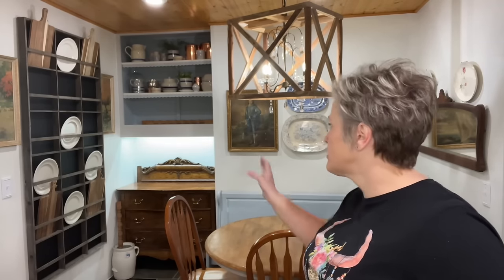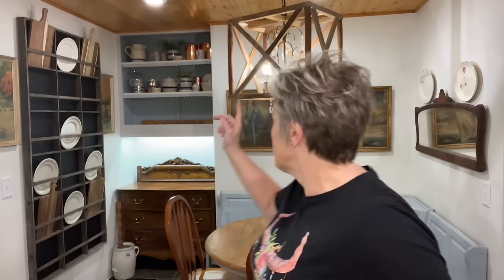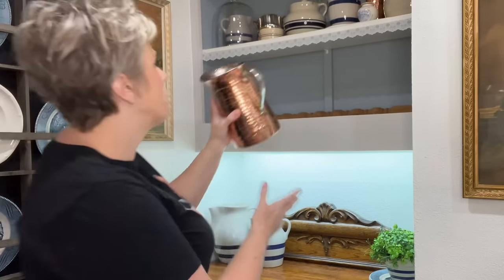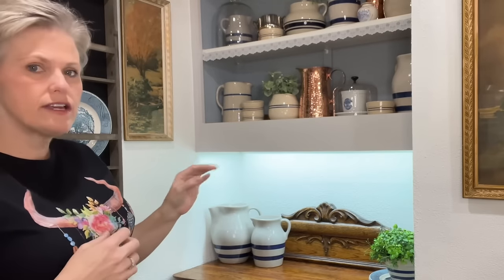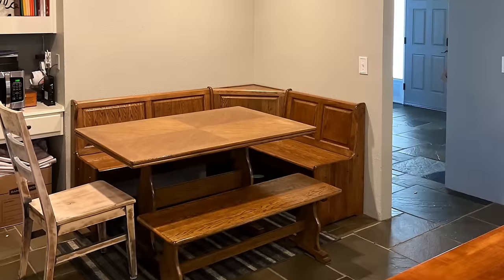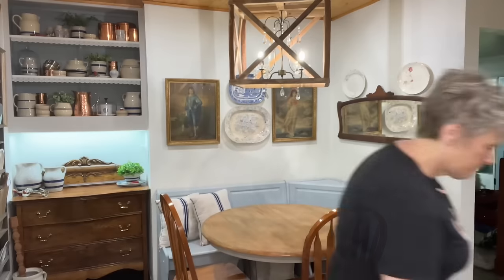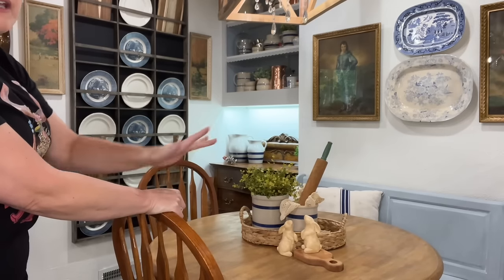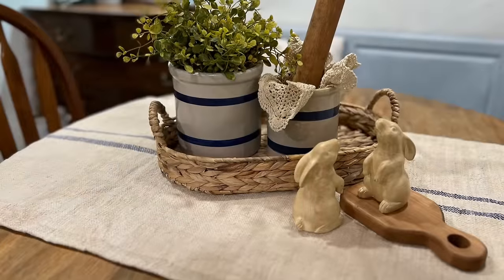Cozy Breakfast Nook Decorate with Me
Breakfast ok ideas.Farmhouse style. Cottage style. Antique home decor. Affordable home decor. Cottagecore style. How to decorate with antiques. Cozy kitchen nook Decorate with me.